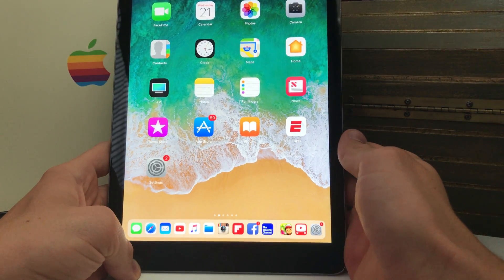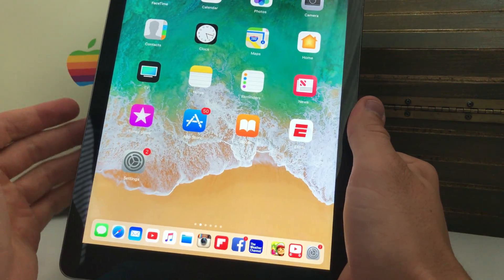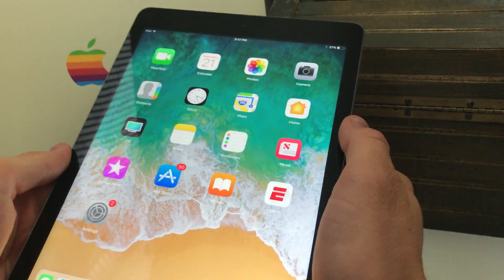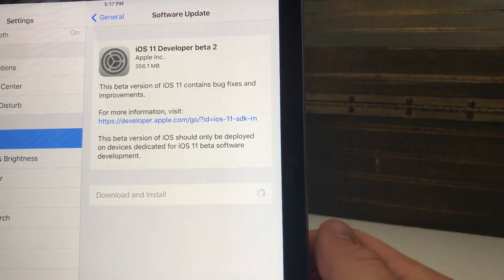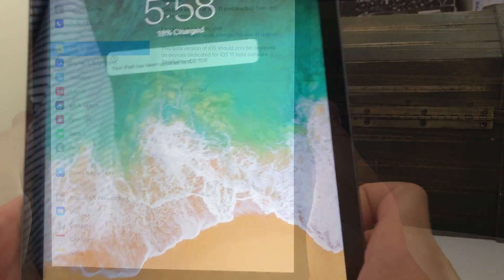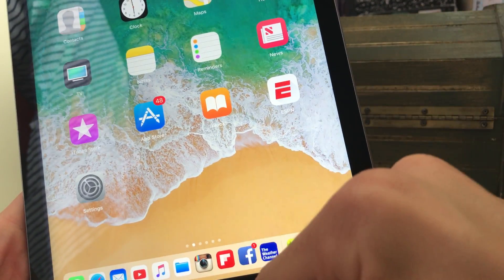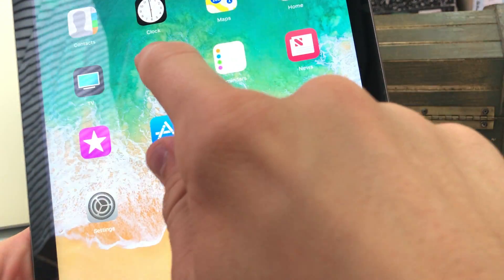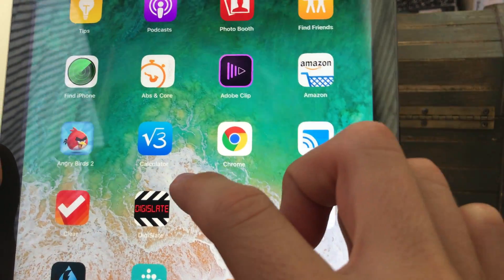INSTALL iOS 11 Beta 2/3 (& PUBLIC BETA) FREE - NO UDID! NO COMPUTER! - iPhone, iPad, iPod Touch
iOS 11 beta 2 is out! Public Beta installation is the same process, another video when it arrives!

Not a case person? Try a SlickWraps Skin!

HEY WATCH THESE!